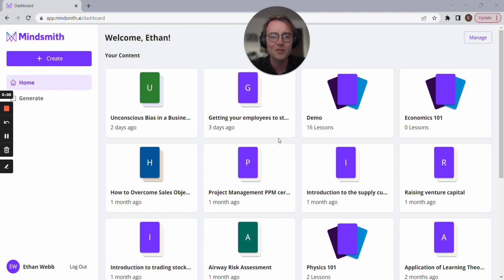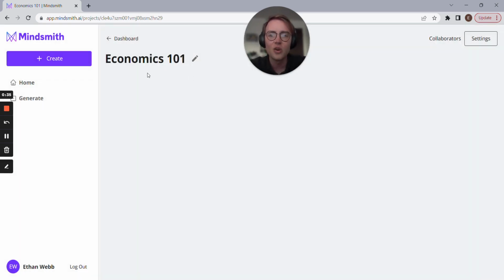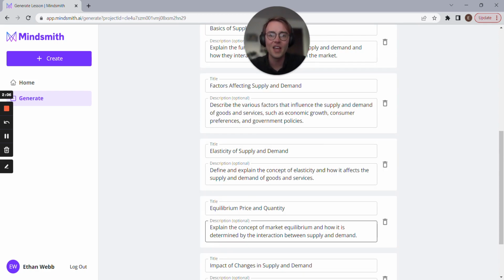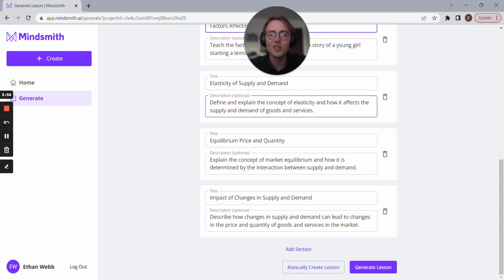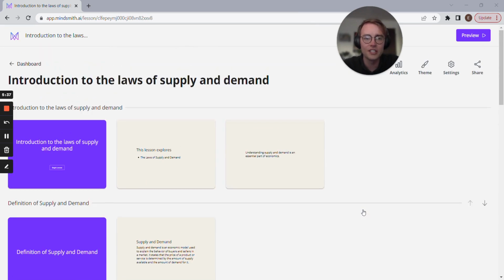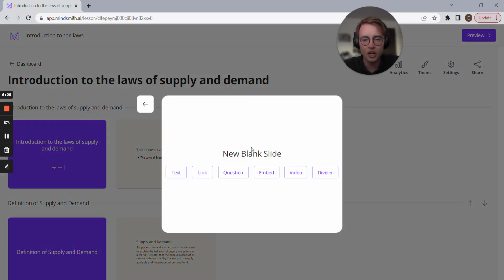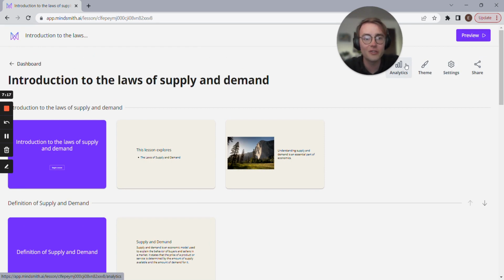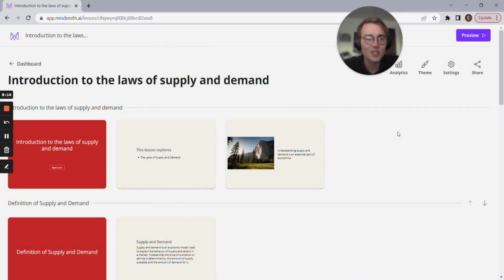Mindsmith March Demo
Demo of the Mindsmith product in March 2023